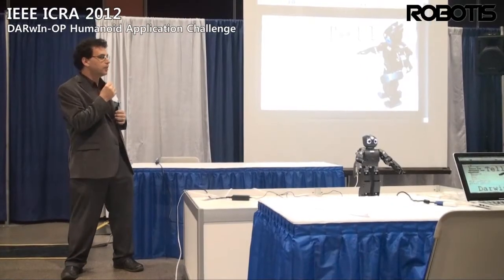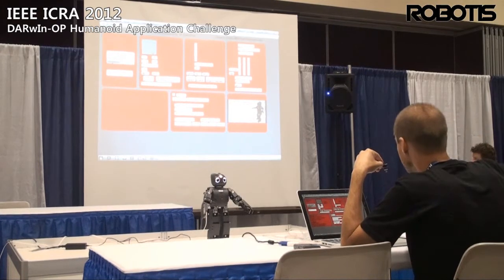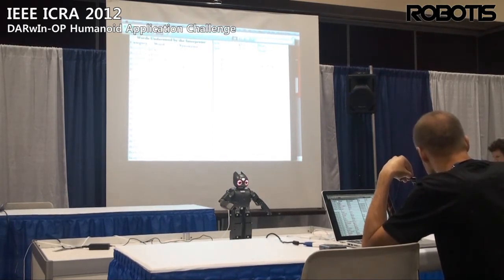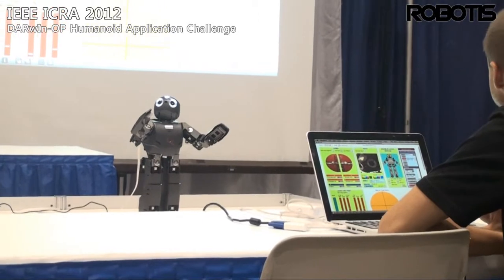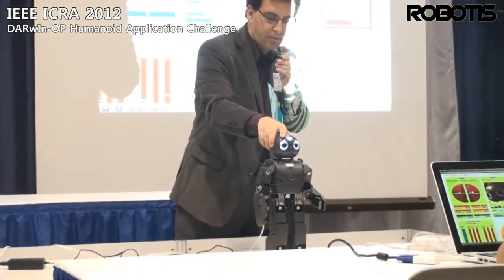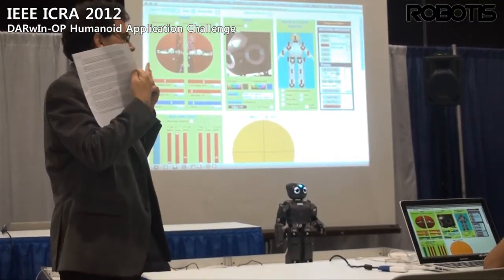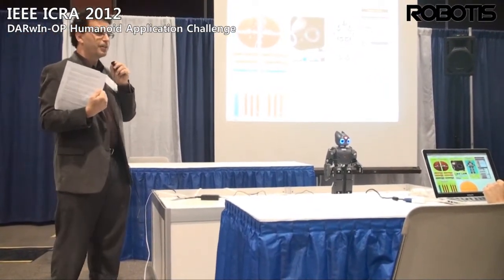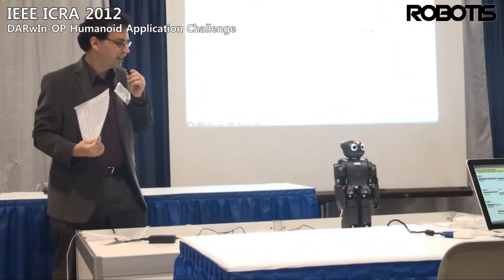ICRA 2012-Challenge-UGA-DARwIn Animator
IEEE ICRA 2012
DARwIn Humanoid Application Challenge

Here's the presentation made on May 16th by University of Georgia.
(Team Members : David Saltz, Chi Thai, and Michael Krzyzaniak)

Darwin Animator is a tool to create extremely complex, interactive motion sequences of any length for a Darwin robot easily, without any programming — and to tightly synchronize the robot's actions with stage lighting, sound and video.  It runs on a Mac or PC within the Max/MSP/Jitter visual programming environment. TellDarwin, a custom application running on Darwin, works in conjunction with it, passing messages between Max and Darwin.  People familiar with Max/MSP/Jitter can take advantage of Max's many powerful features, such as its ability to analyze audio and video input and interface with sensors like the Wii and Kinect.

Here's their video submission for the registration.